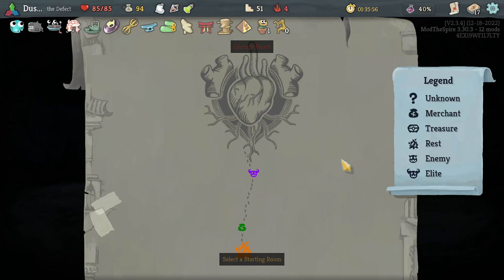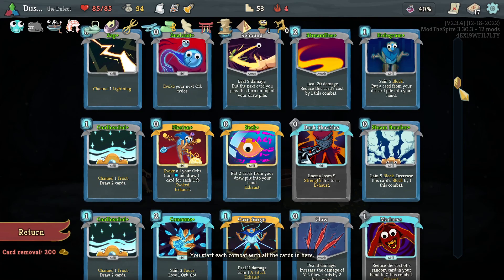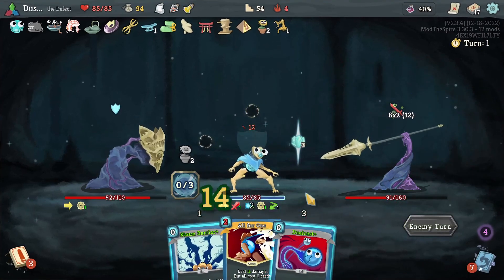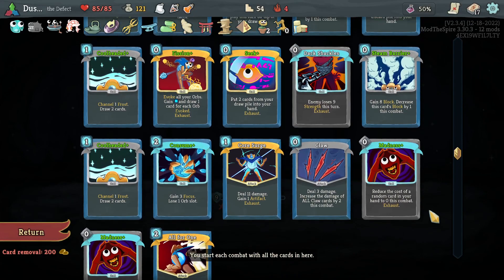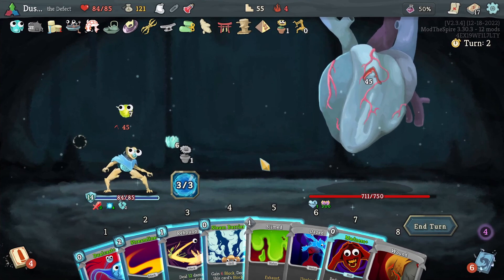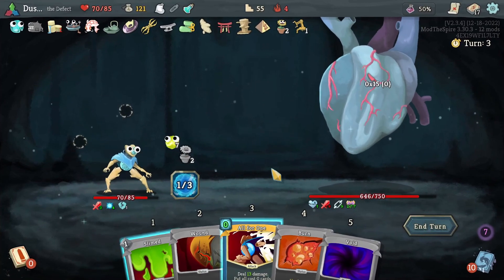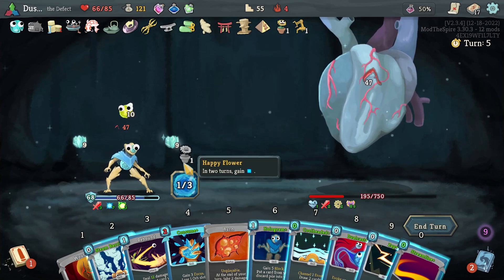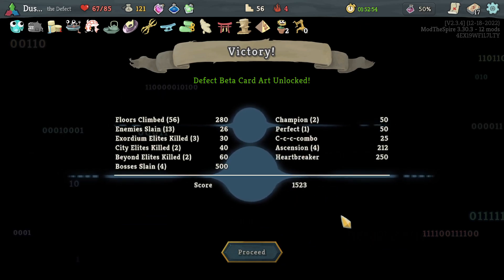Streamline - Ep 25 Asc 4 Act 4 - Slay the Spire Defect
Mods used:
Info Mod 2
Googly Eyes
BaseMod
Colored Map
Minty Spire
Relic Reminders
Relic Sorter
Colored Powertips
Highlight Path
Weighted Paths
Bestiary
UI Sliders
Intent Path